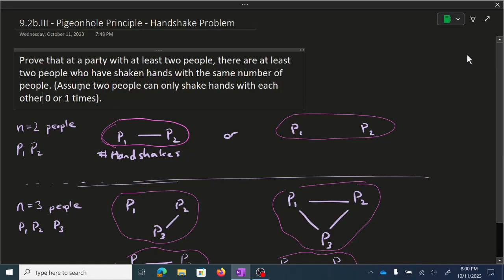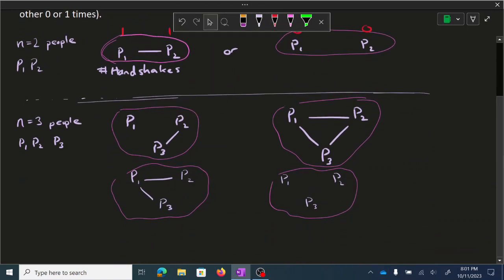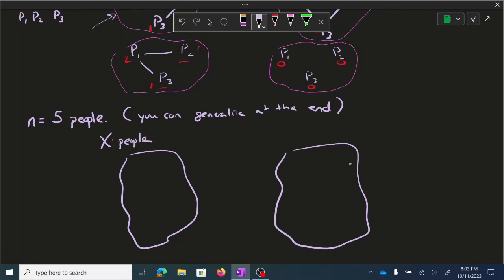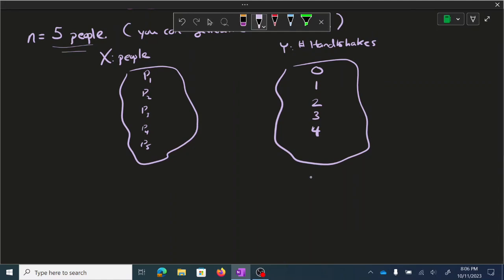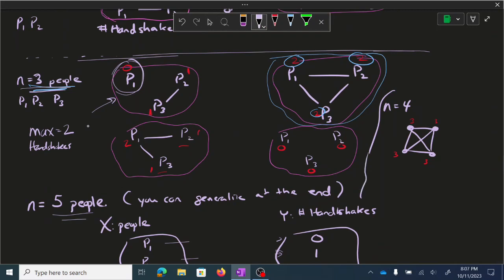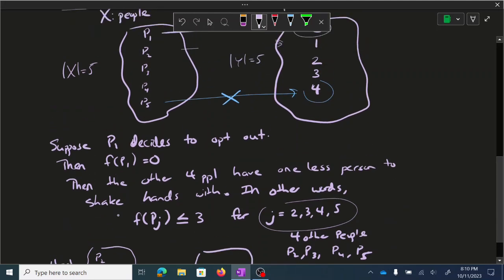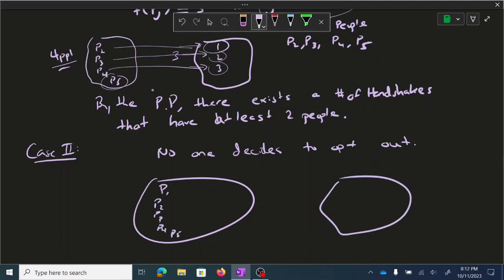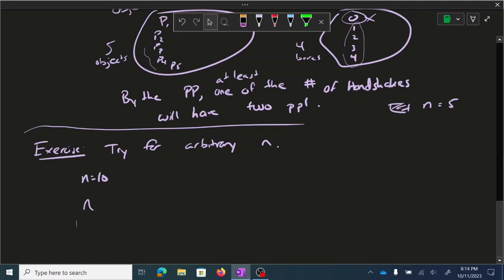Pigeonhole Principle - Handshake Problem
Section 9.2b.III of Active Introduction to Discrete Mathematics and Algorithms Version 3.0 (Author Cusack)
Pigeonhole Principle applied to the party and handshake problem